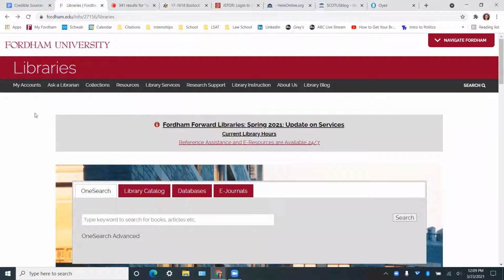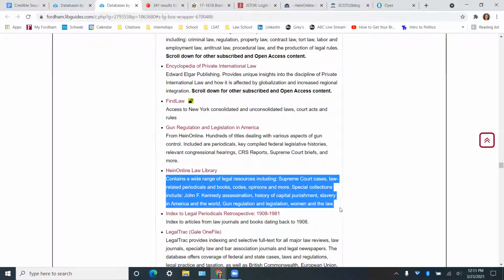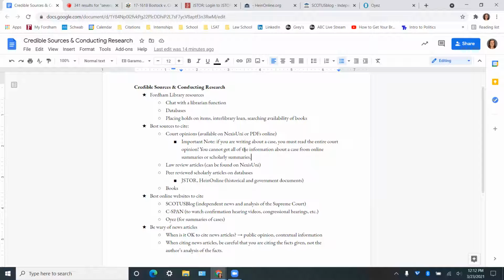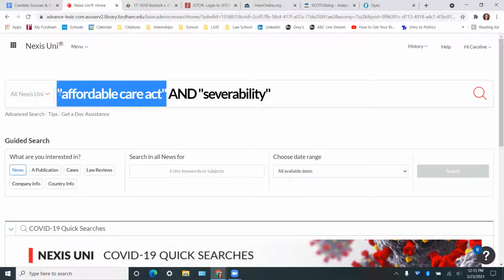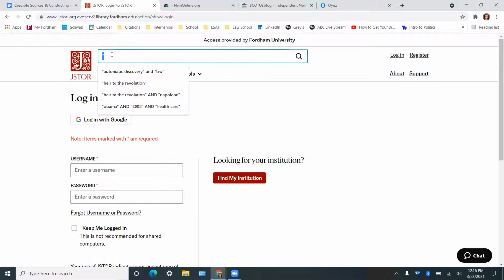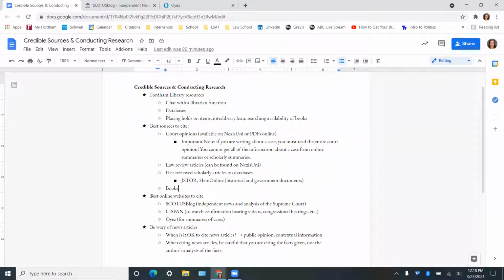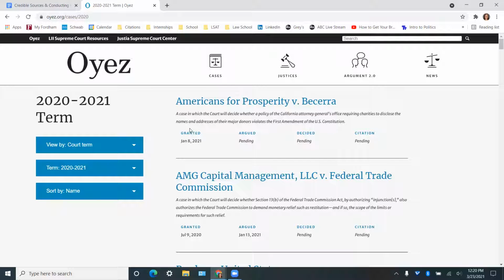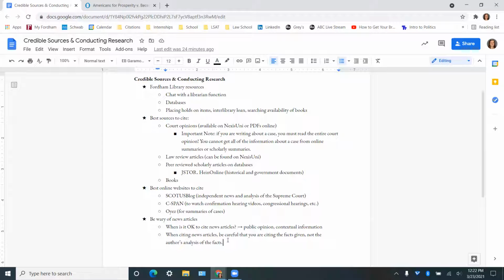Credible Sources & Conducting Research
This video serves as instruction for how to find credible sources and conduct research for notes and articles for the Fordham Undergraduate Law Review.